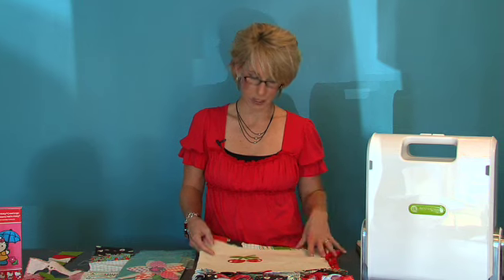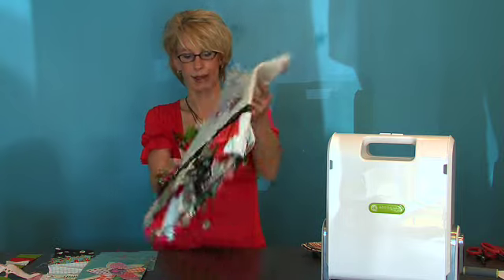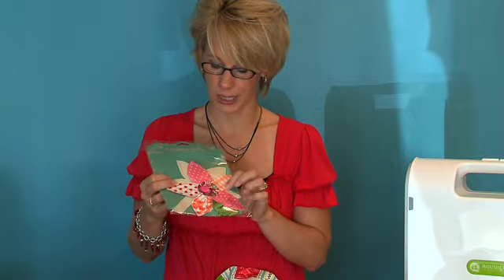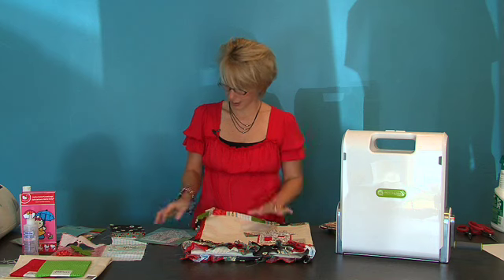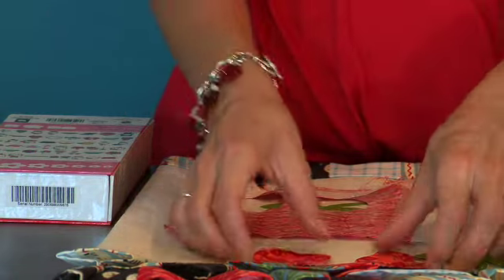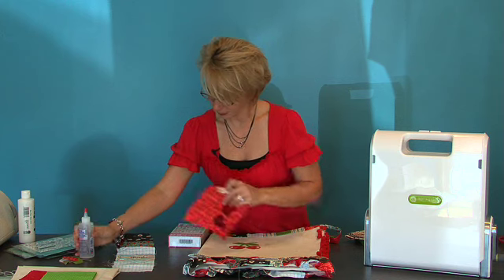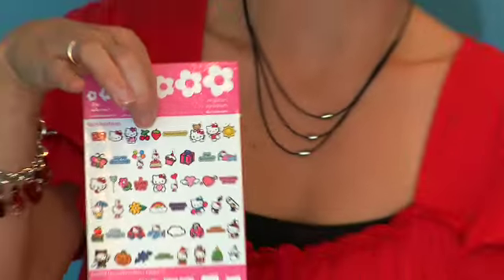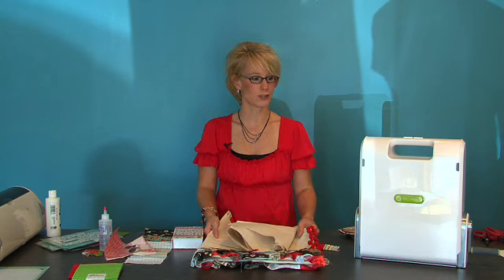Apron (Step 1) - Using the AccuQuilt Machine